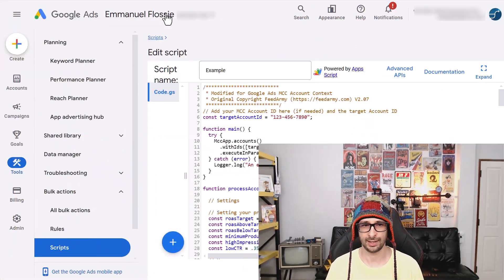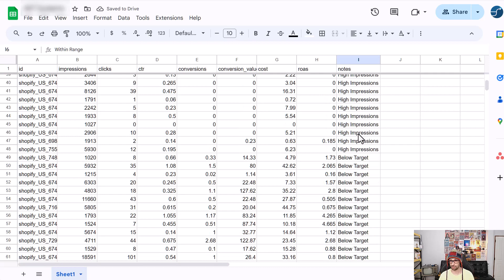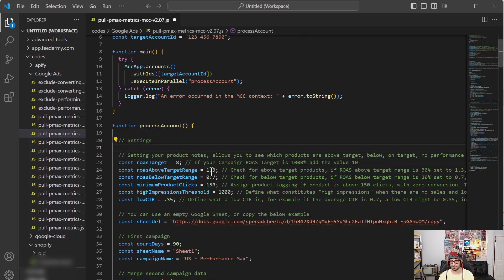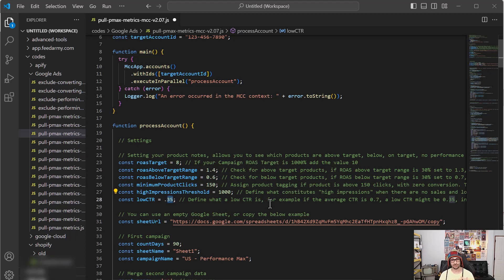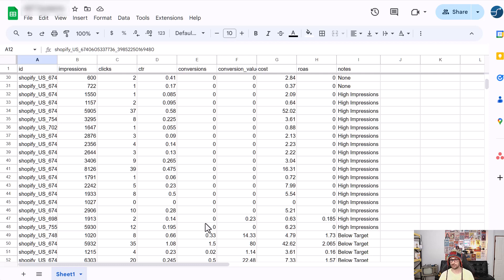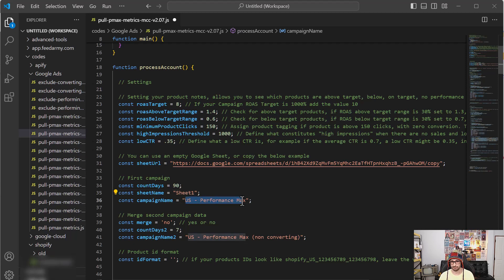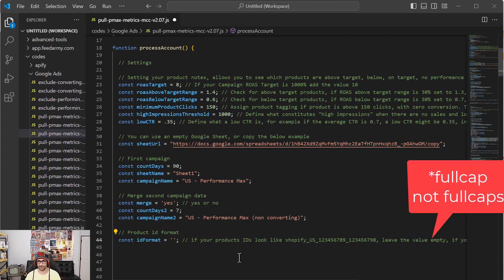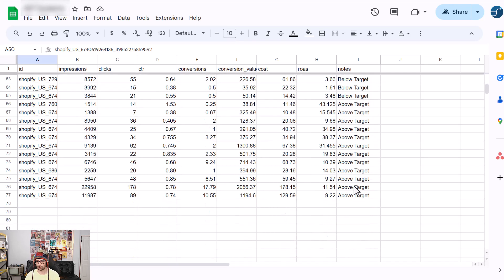Improve PMax Performance With PMax Metrics v2.07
As of version 2.07 you can now see product level performance notes, automatically calculated based on your criteria. Check out the video in the Instructions tab for more details.

You can specify the campaign ROAS target
Allowing you to see what is on target
ROAS above and below target
Allowing you to see what is below or above a percentage target
Minimum clicks
If clicks exceed the minimum click threshold, you can see what is wasting budget
High Impression Threshold
See which products have high impressions and low CTR